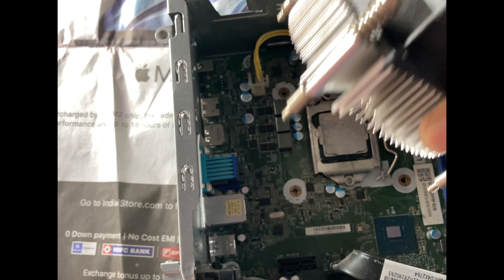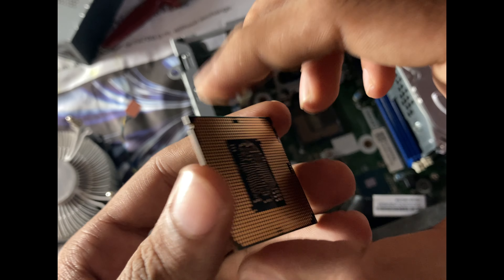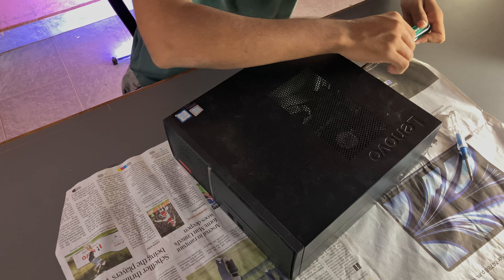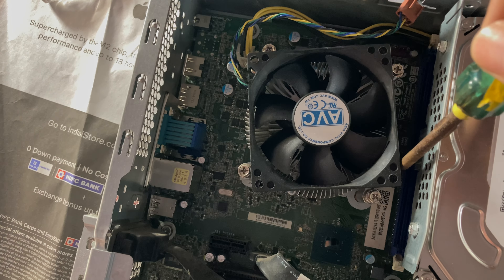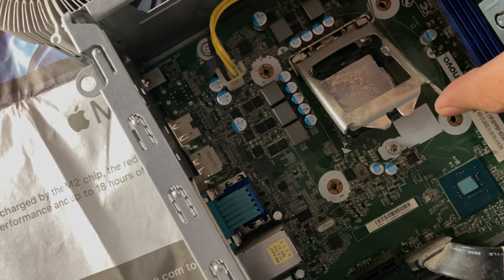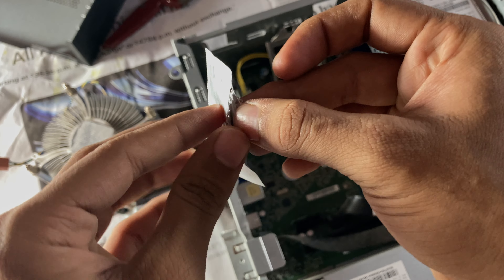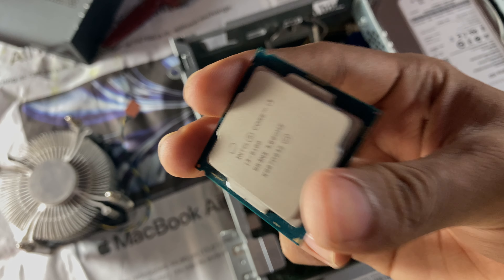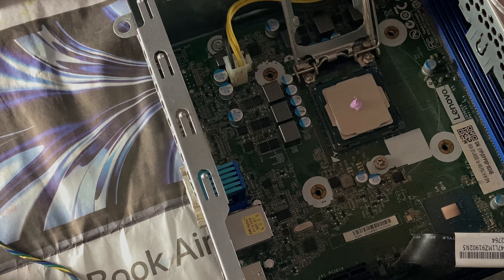how to reapply thermal paste malayalam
Hey guys in this video we are dealing with CPU. Overheating in PC and laptops are now common why ?: because of proper cooling and maintenance. Here you can see how to reapply thermal paste for you CPU. watch for more.

cooler master thermal paste/compound